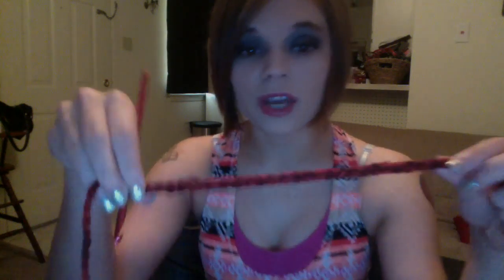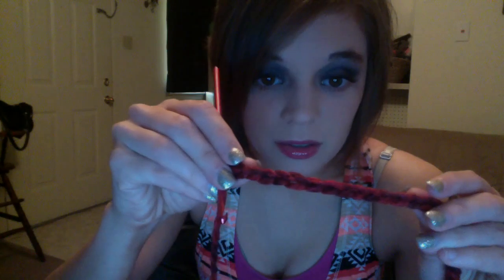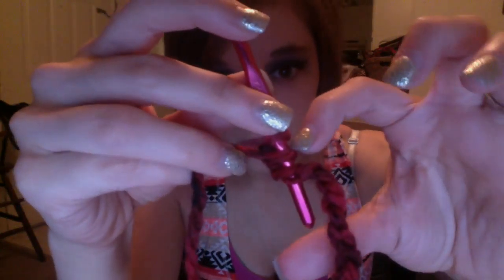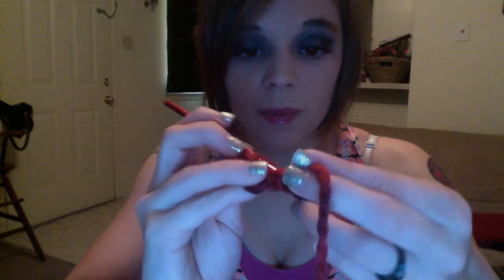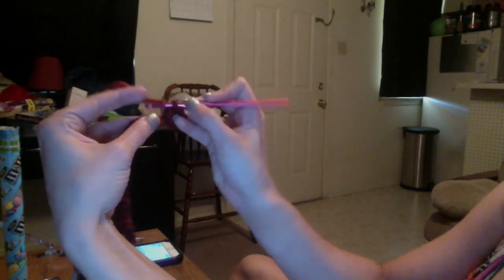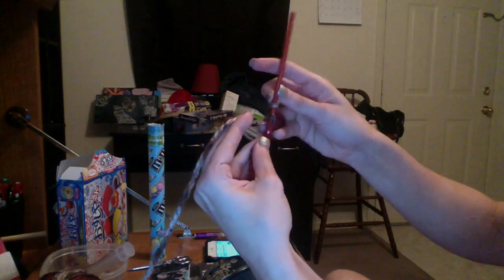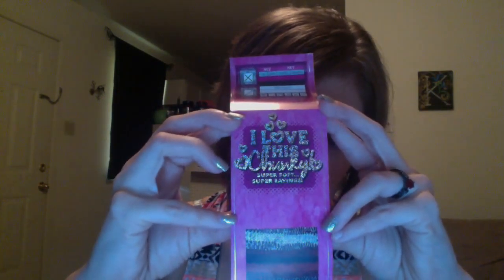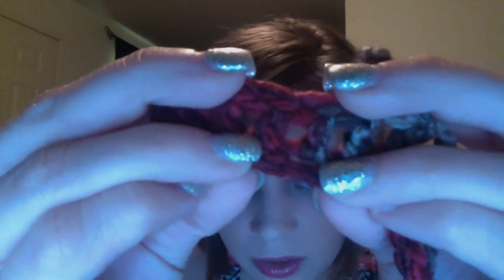Double Stitch Crochet